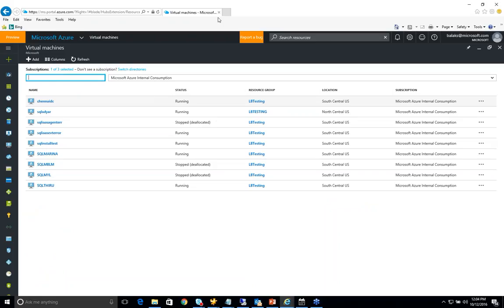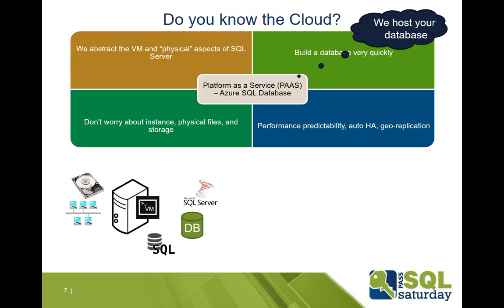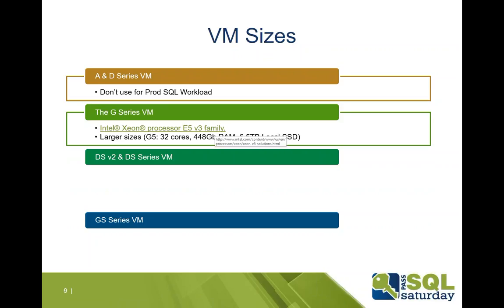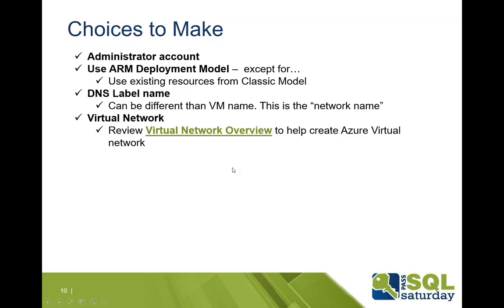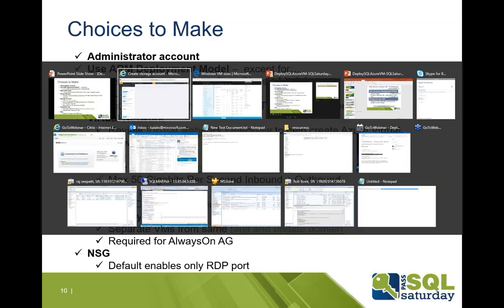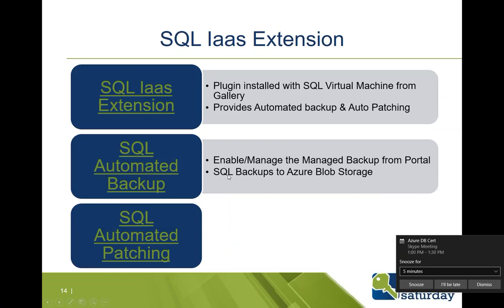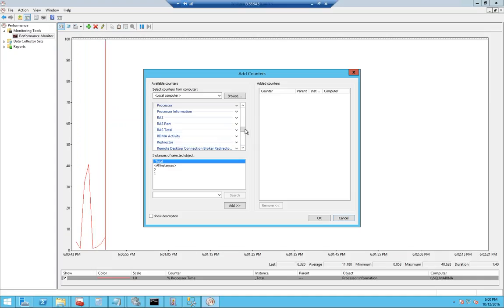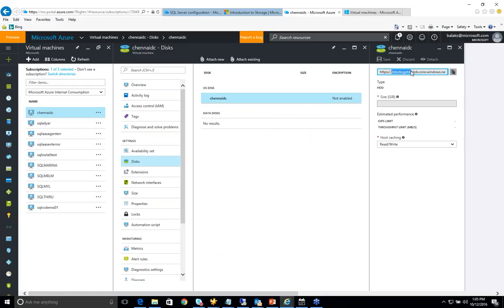Deploy SQL Server with Microsoft Azure Virtual Machine